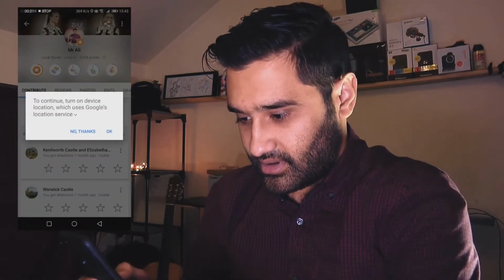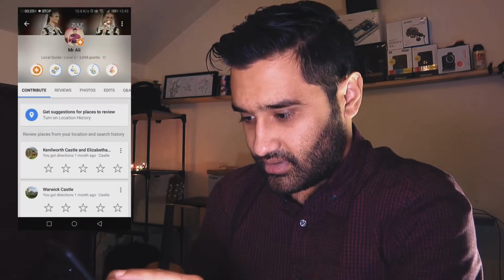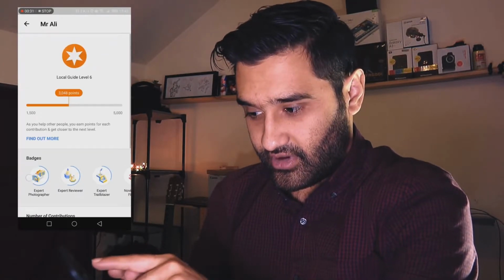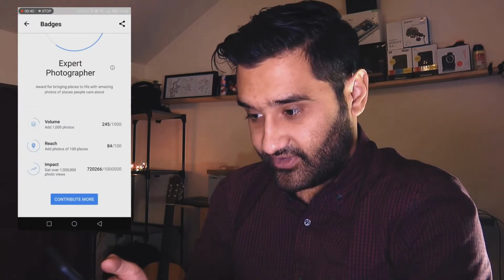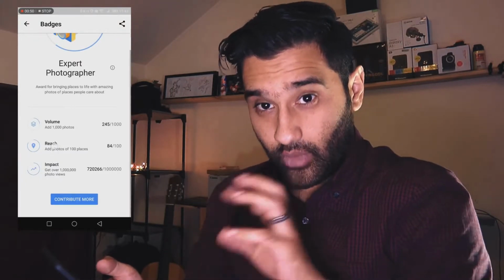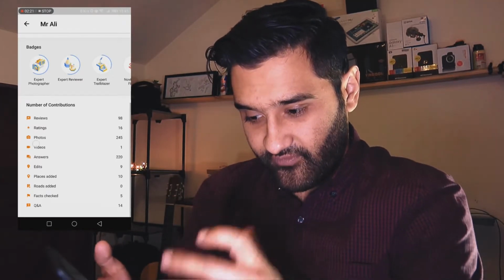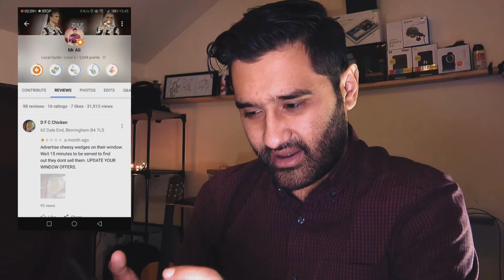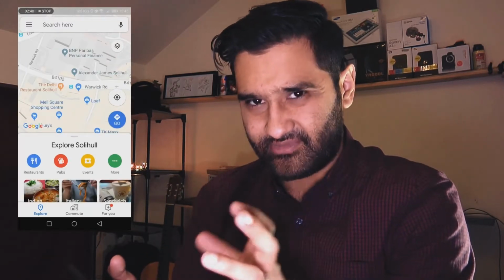Do Google local Guides work for Google? - What are google local Guides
Get a free link to my resource list, which includes everything discussed in this video, here: Have you caught up on the last episode? Who are google local guides. Do they get paid by google. Can I become a google guide. I try and answer all these questions in my little overview here.
Many people like to contribute to the community so it can be good to build your profile.

Cameras used:
Detail Shots: Canon 5dM KII – Close ups: Canon 550D – Wide shots: Panasonic HDC 700
Some footage shot on - Samsung A3 Mobile and Huawei Honor 9 lite

Lenses used:
Canon EF100mm f/2.8 Macro USM Lens

Lights used:
2x Youngnuo YN-300 300 LED Light 3200k-5500k
Yongnuo YN-600L 600 LED Studio Video Light 3200k-5500k
1x Single Head Light Holder 1 Daylight BulbContinuous Lighting
Foldable Softbox Diffuser Reflector for Studio Light Stand

Light stands used:
Joby GorillaPod SLR-Zoom Tripod for SLR Cameras
3x Godox SN-303 Foldable Studio Photography Light Flash 98cm-295cm Tripod Stands
Phot-R Flash Hot Shoe Umbrella Holder Swivel Studio Light Stand Mount Bracket B

Essential Clips and Mount.
Phot-R 1/4"-20 Dual Nuts Tripod Mount Screw to Flash Camera Hot Shoe Adapter
Tripod Screws Adaptor Bushing Bushes 3/8" to 1/4"

Audio – Direct into Cameras or in some cases Sound Recorder App on Mobile phones mentioned above.